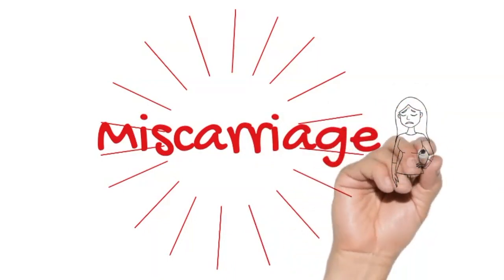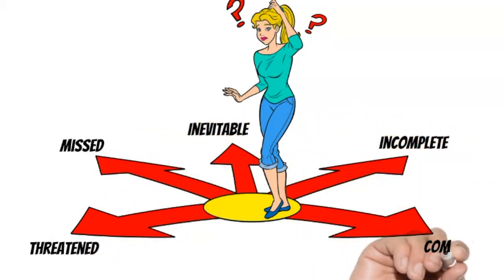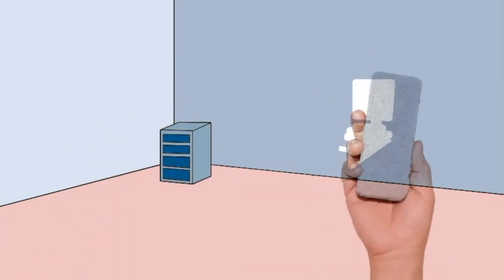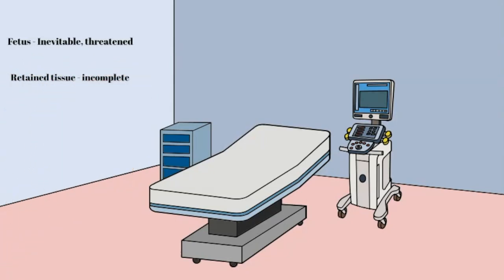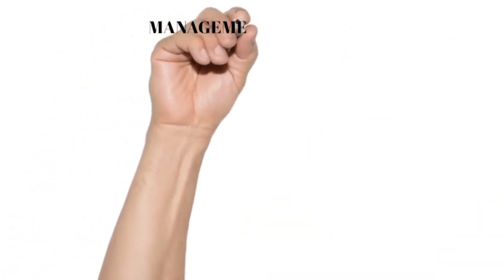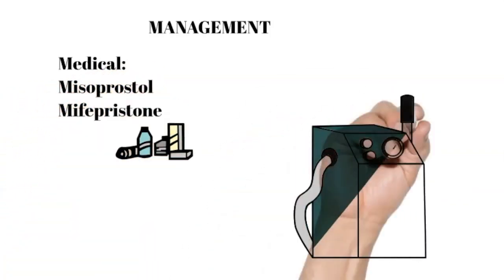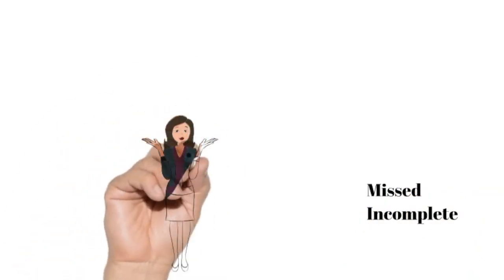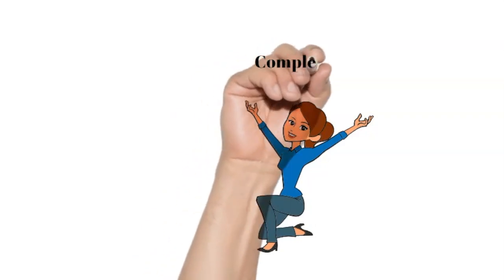MISCARRIAGE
OBGYN made easy is a series of lectures for medical students, nurses, and residents who are preparing for any type of test related to this speciality. It also provides information to patients in a simplified way if they are interested in learning about a certain condition. This one is about miscarriage. The lecture is designed in a way to make the viewer memorize the information easily. The visual aid simplifies the information conveyed. Let's be honest, studying can be boring. So, how about having some fun while preparing for the exam?
Whether it's a USMLE, CREOG, EOR, or you're simply studying for your board exam, this video is for you!

All lectures are supported by books that you can find on Amazon